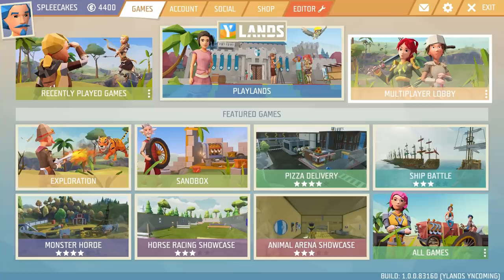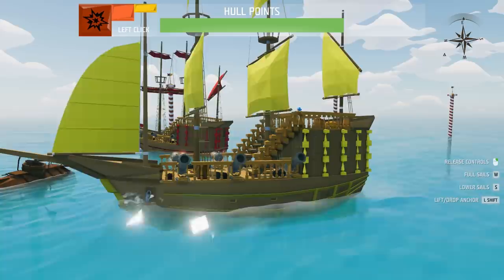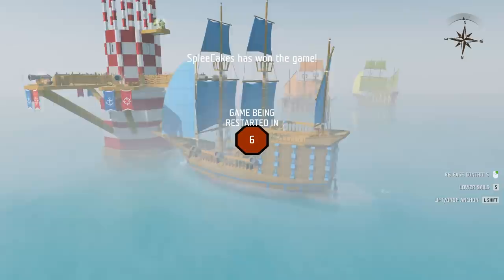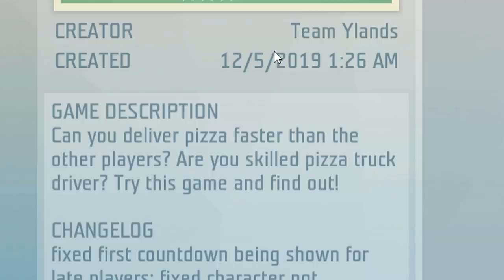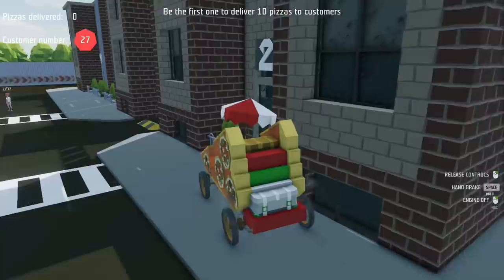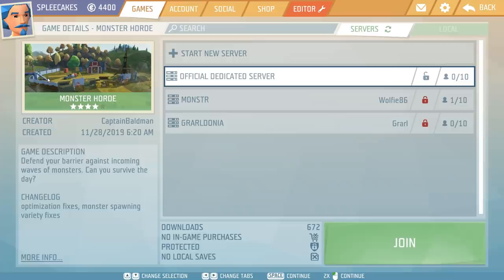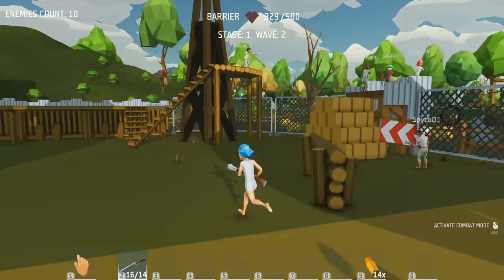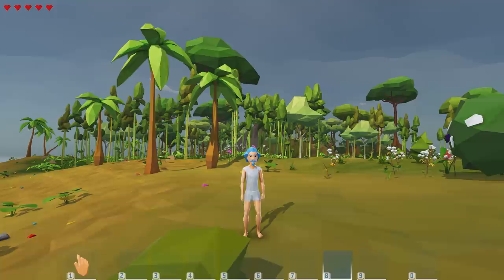PIRATE SHIP BATTLE! - Ylands Multiplayer Gameplay - Free To Play Release!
Becoming a Captain of a Ship in Ylands Multiplayer Gameplay and taking part in a Ship Battle! Ylands is now Free to Play and SpyCakes returns to Conquer the sea as Pirate Captain Splee. Will SpyCakes be victorious or will he retire as a pizza delivery guy?

About YLands Sandbox Gameplay:

Explore your creativity. Build everything and anything you can imagine in the powerful Editor, then bring your creations alive with the magic of Visual Scripting. Upload your creation to the workshop to show it to the world. Or play the exploration mode where you can adventure the open sea!